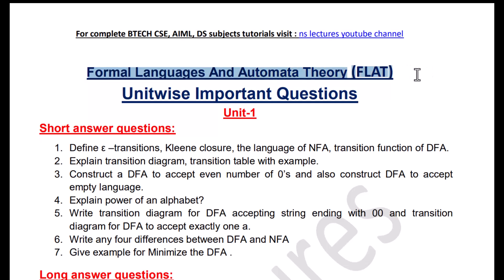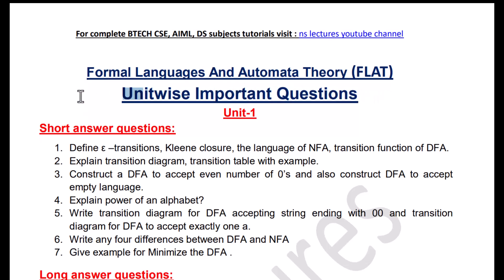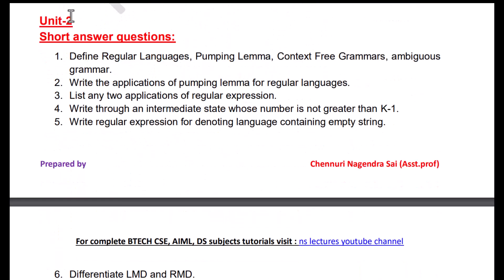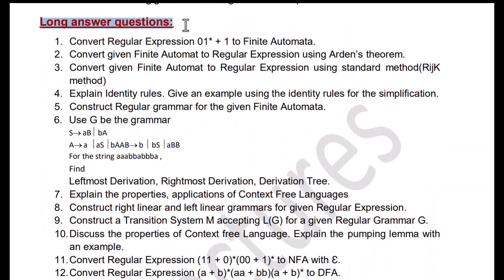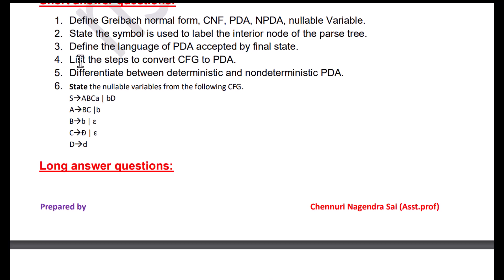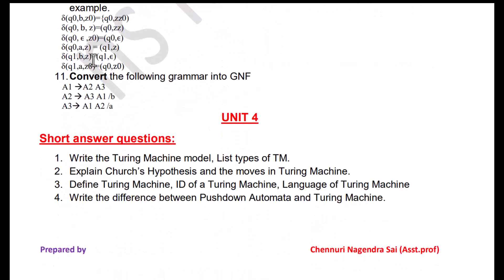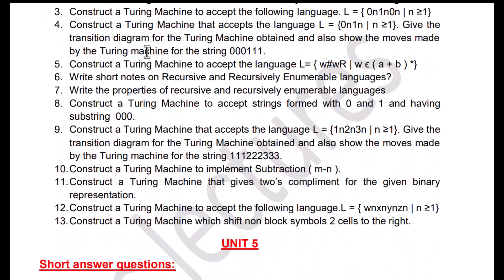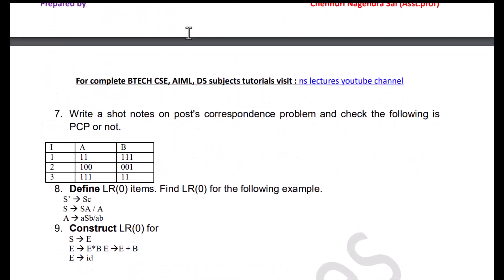flat subject important questions | formal languages and automata theory important questions | btech